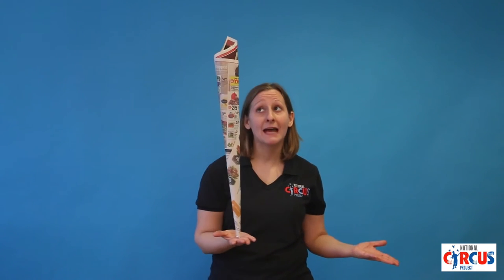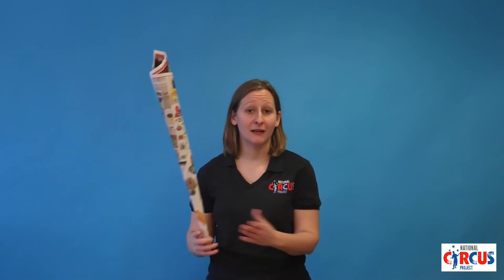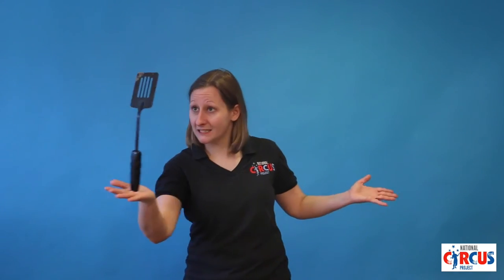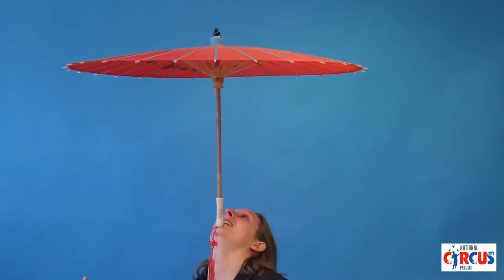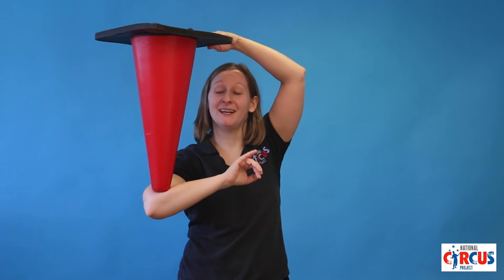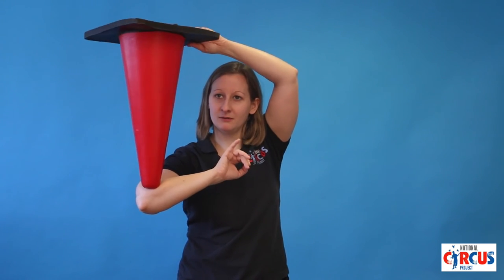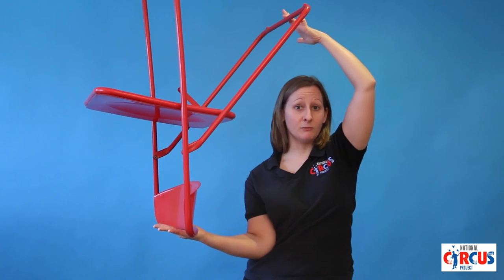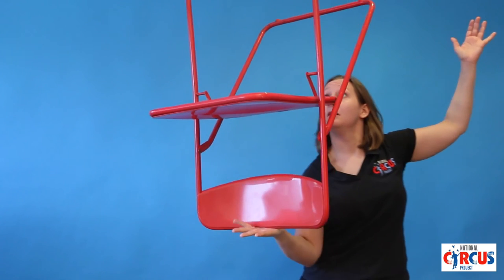Things You Can Balance At Home (Advanced)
Little Lou from the National Circus Project gives a few ideas of things you can balance at home!